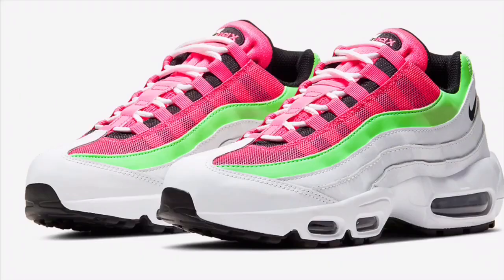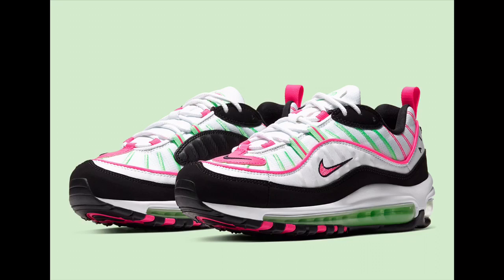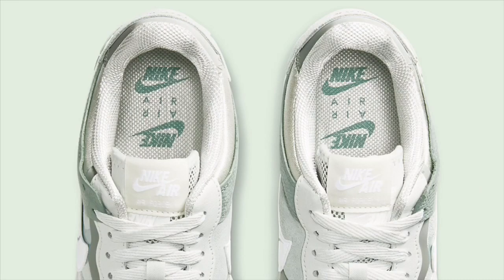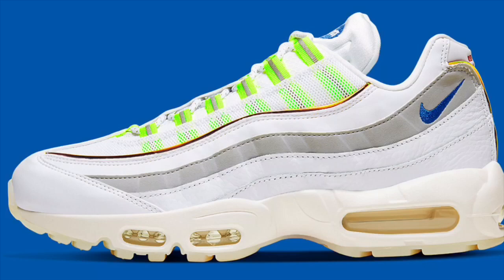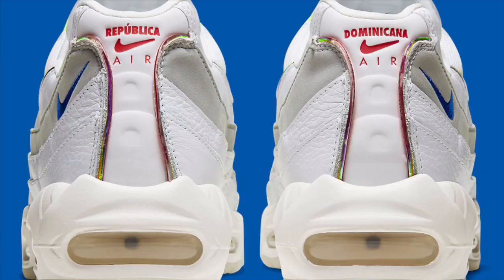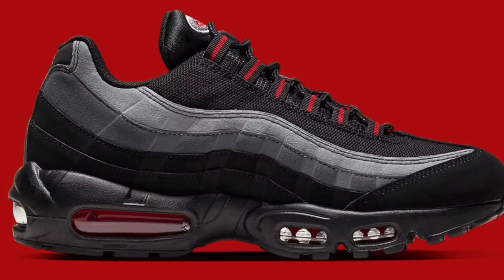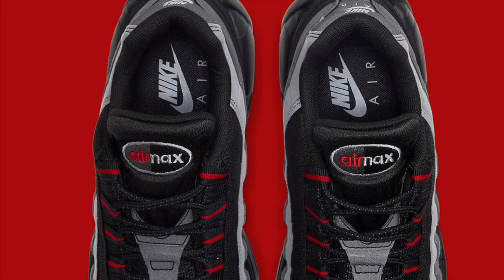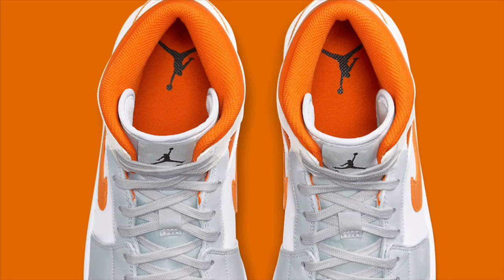Jordan 1 mid starfish orange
Jordan 1 mid plus more